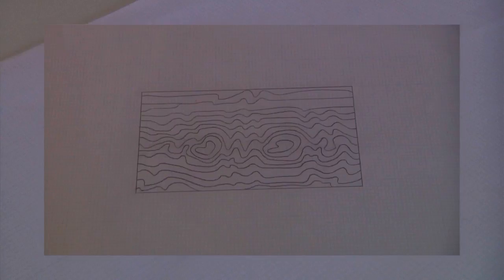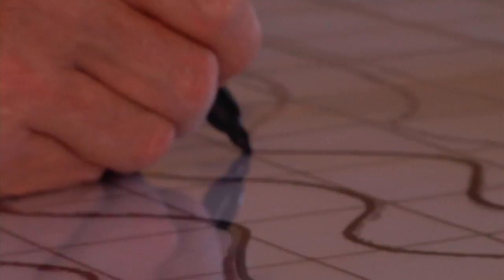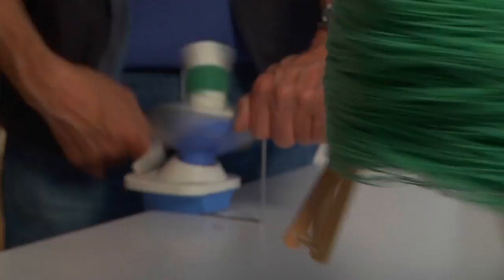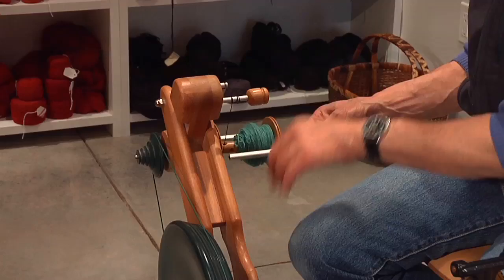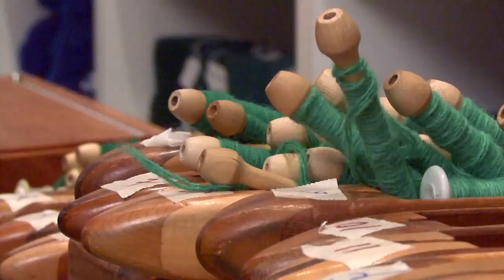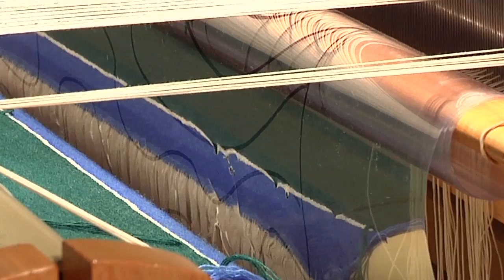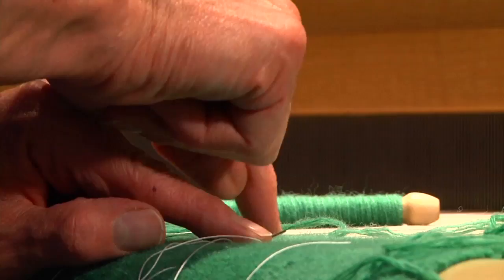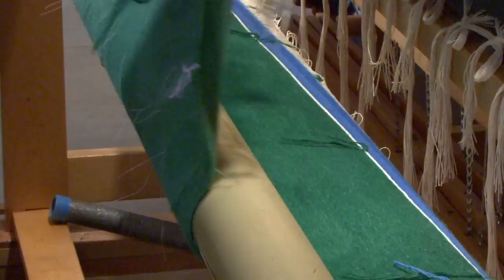ARTISODE 3.1 | James Koehler | New Mexico PBS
- Color, structure and form are his focus. Koehler is inspired by New Mexico's extraordinary landscape, the unique cultures, and by aspects of the monastic aesthetic -- simplicity, purity, seeking and portraying only what is essential.